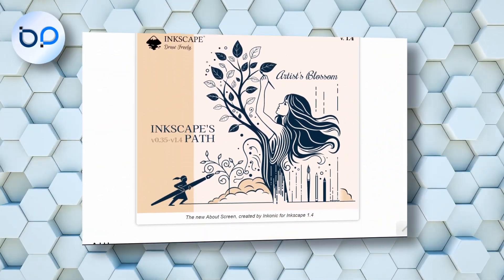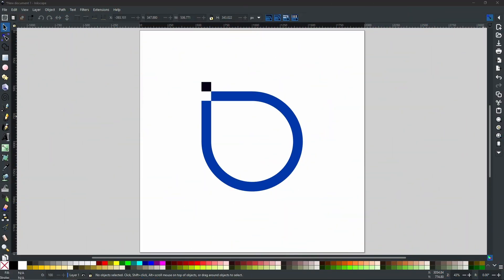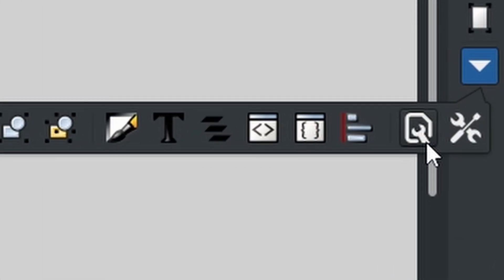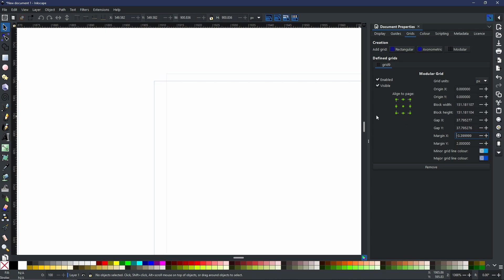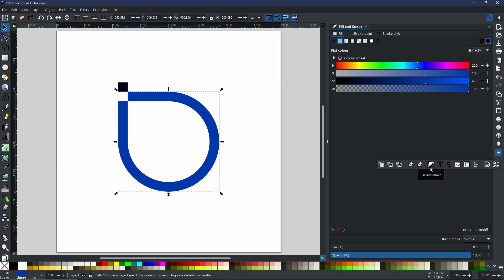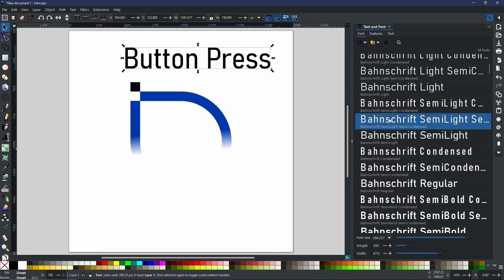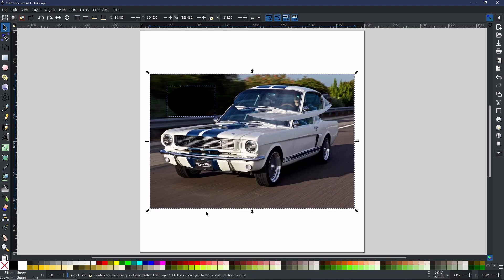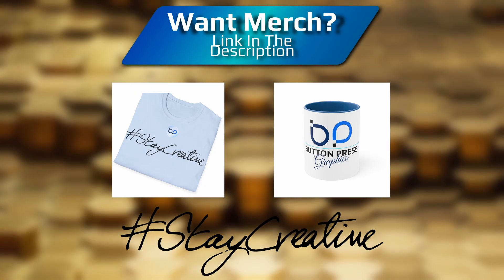The INKSCAPE 1.4 Update Is HERE!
1.4 has finally arrived my friends. Today I give some of my highlights from the update and tell you what I think.